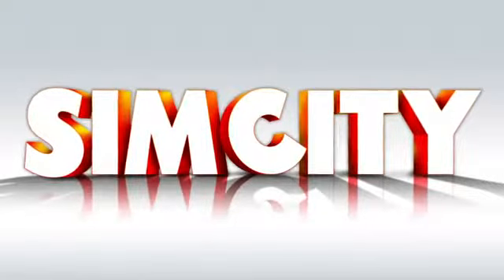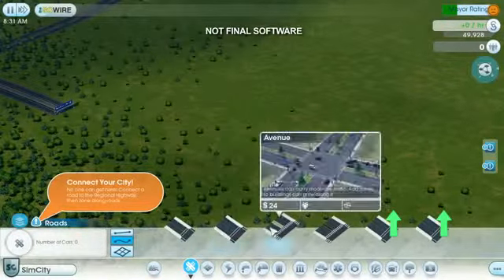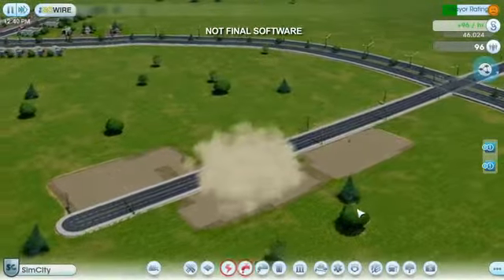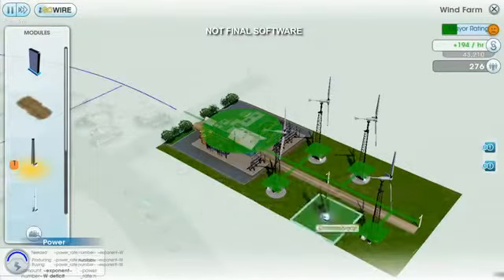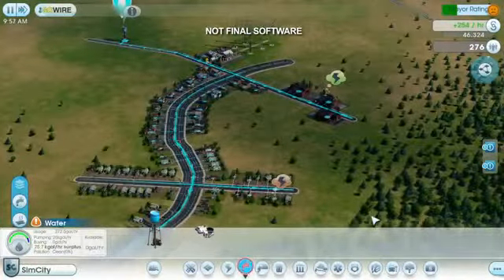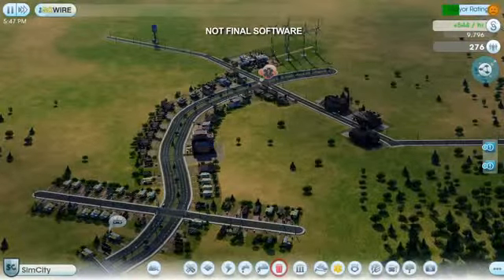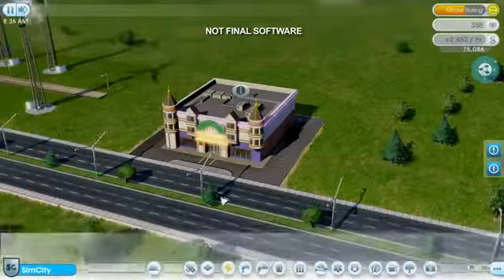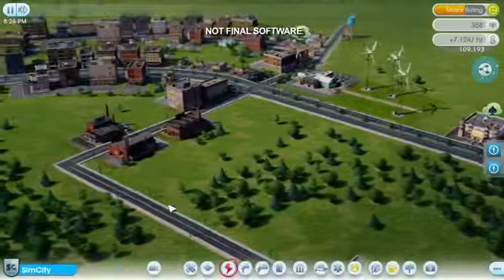SimCity - Gameplay Strategy Video #1